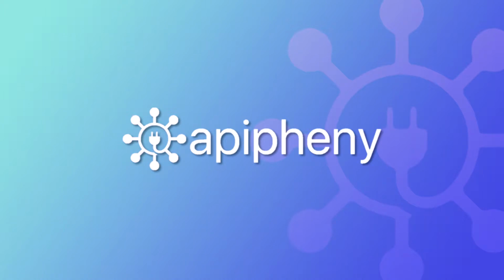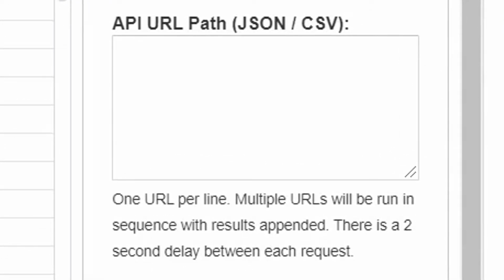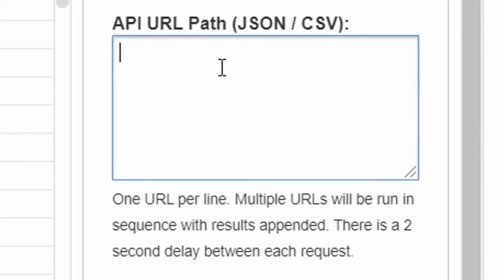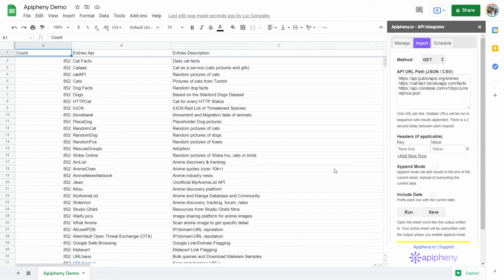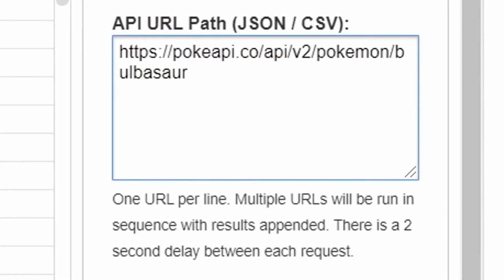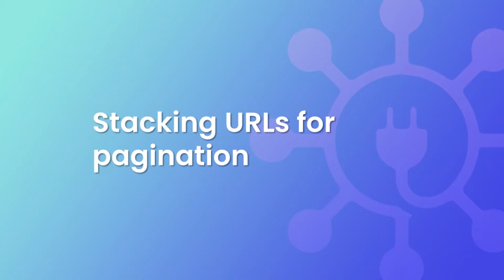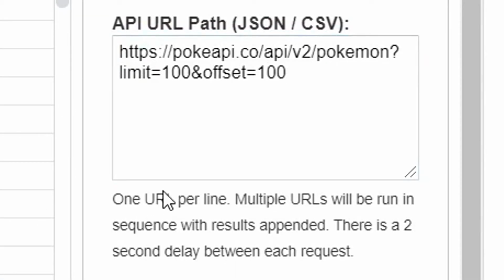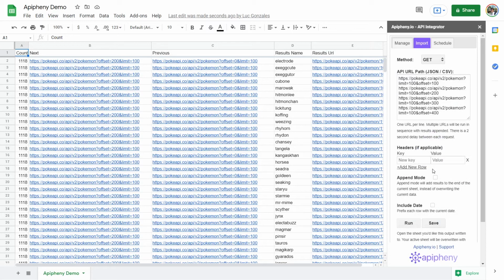Stacking Multiple URLs/Endpoints in a Single Request | Apipheny Feature Tutorials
Learn how to stack multiple URLs/endpoints in a single request in Apipheny. This feature lets you simplify your daily data tasks by keeping each data group in its own sheet.

0:00 Introduction
0:39 Stacking different URLs
1:13 Stacking different endpoints
1:51 Stacking URLs for pagination